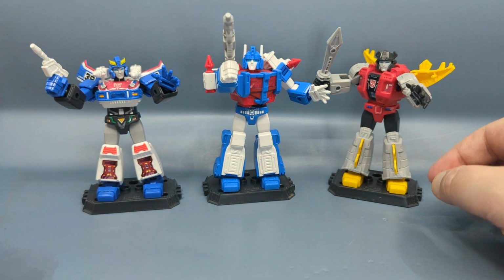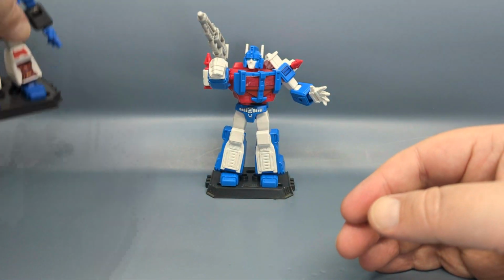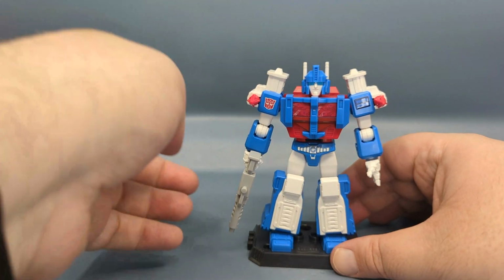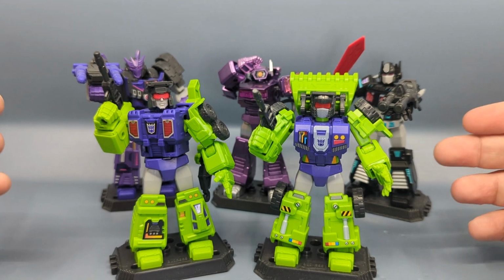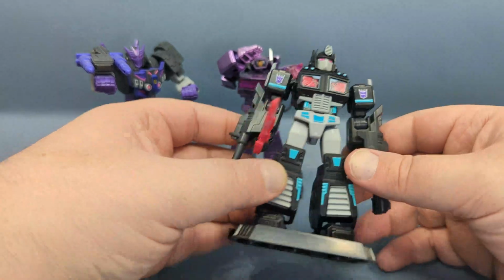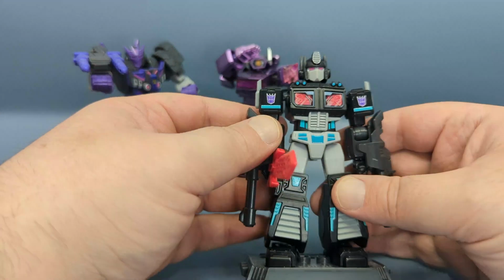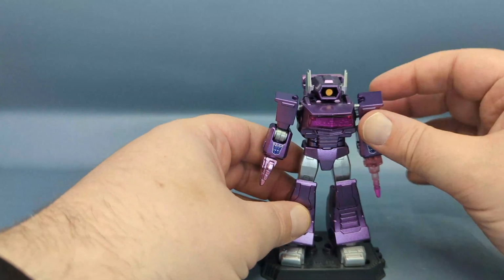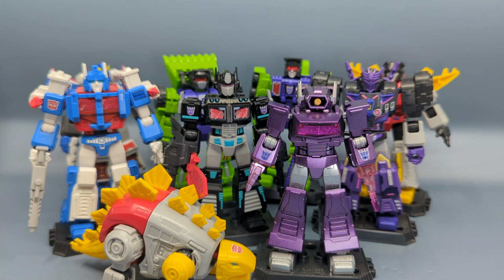Chuck's Reviews Blokees Transformers Galaxy Version Volume 04